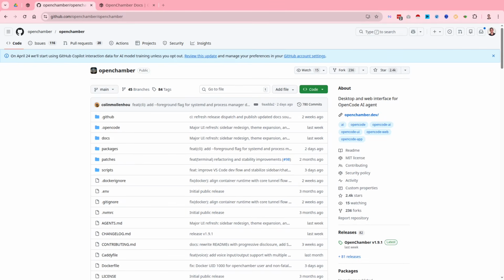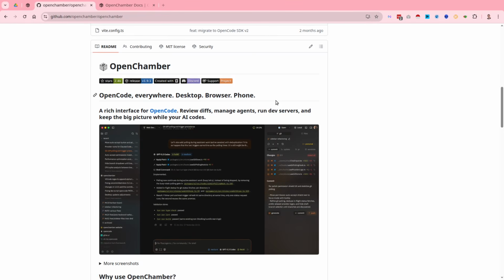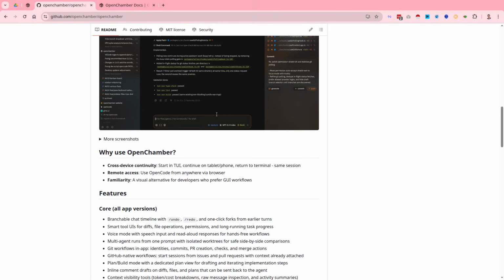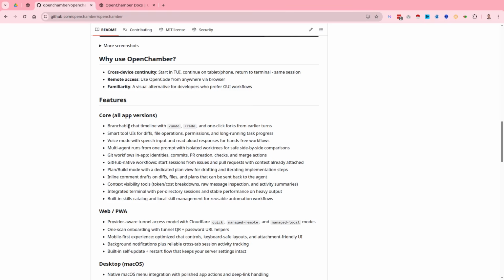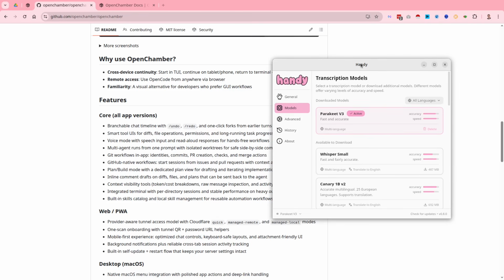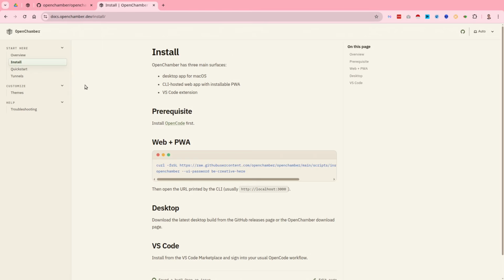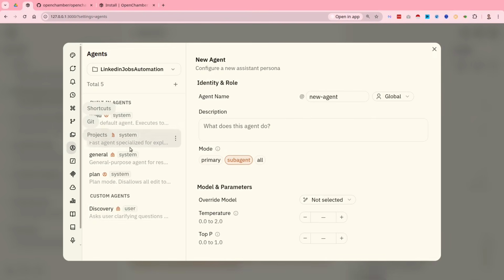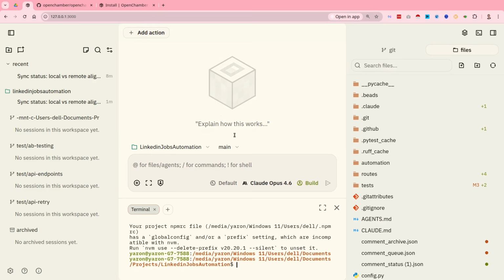The OpenCode UI That Lets You Code From Your Phone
OpenChamber is a free, open-source desktop and web UI for OpenCode AI agents -- a massive UX upgrade over the terminal.
In this video, I walk through OpenChamber's core features, show you how I deployed it on a Hetzner server to code from my phone, and demo the full IDE-like interface including custom agents, MCP settings, and multi-agent runs.

Timestamps:
00:00 - Intro
00:13 - What is OpenChamber UI for OpenCode AI?
00:35 - Cross-Device Continuity & Mobile Access
01:06 - Core Features: Chat Timelines, Smart UI & File Diffs
01:19 - Voice Mode & Handy Dictation Tool for Linux
01:41 - Multi-Agent Runs, VS Code Extension & Build Mode
01:56 - Documentation & How to Install OpenChamber
02:10 - Desktop Interface Walkthrough & Workspace Layout
02:28 - Settings: Default AI Models, Appearance & Custom Agents
02:58 - MCP Configuration, AI Skills & Catalog Integration
03:10 - Final Thoughts: OpenChamber vs Terminal UX